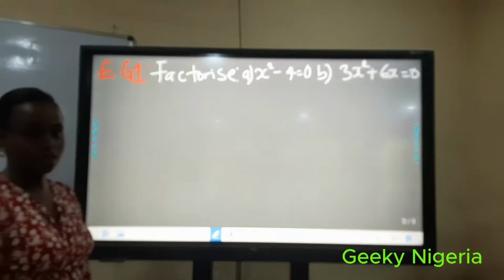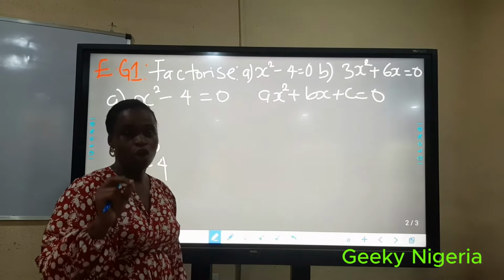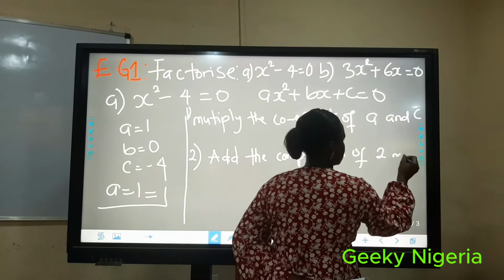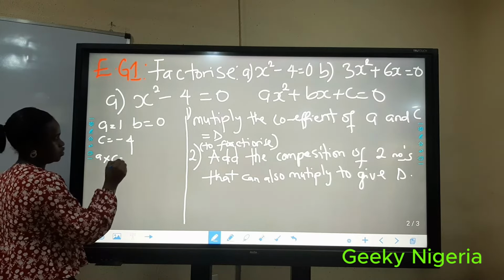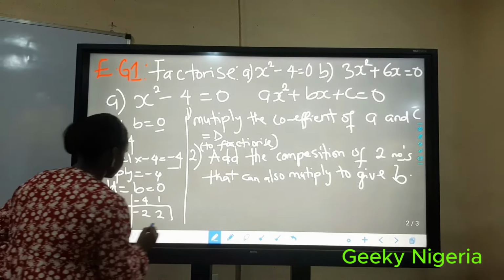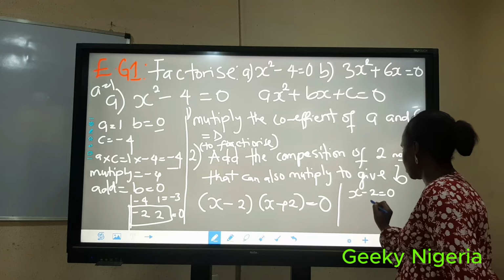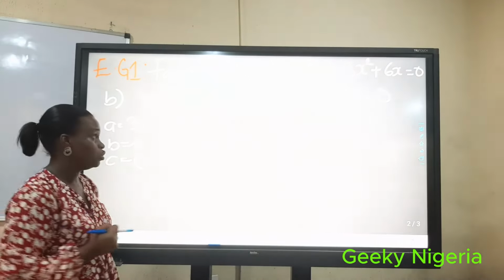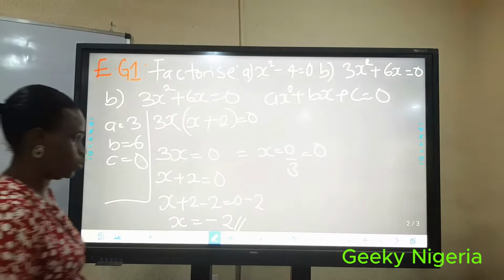Quadratic Equation (Worked Examples 1)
In this video, we solve worked examples on the Quadratic Equation. The Questions solved in this Video are:

a) x^2 - 4 = 0

b) 3x^2 + 6x = 0